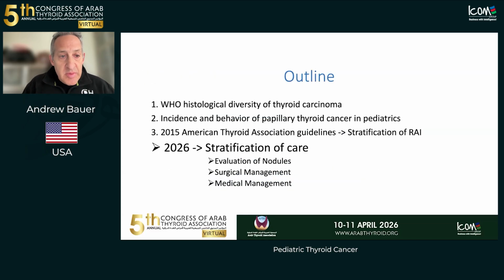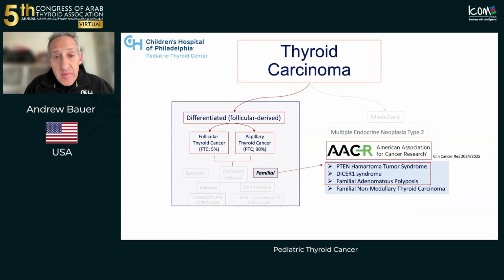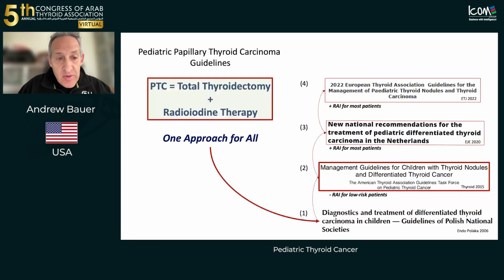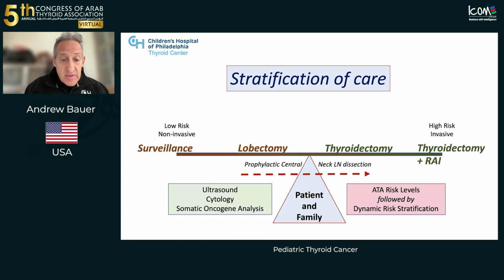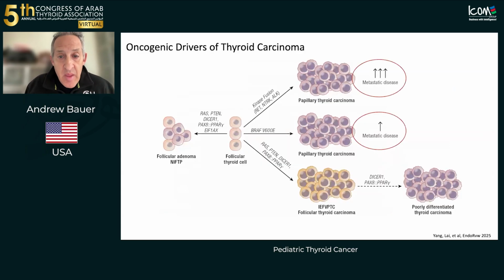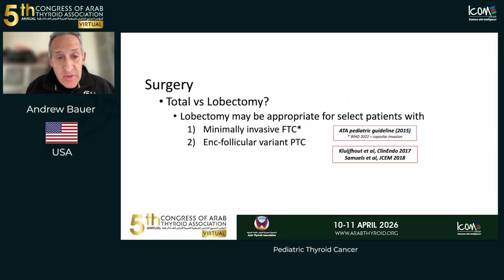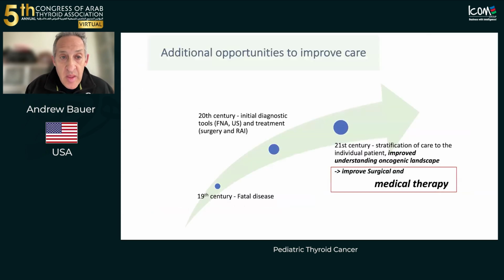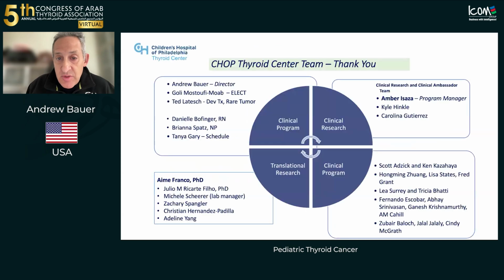2-Pediatric Thyroid Cancer - Andrew Bauer